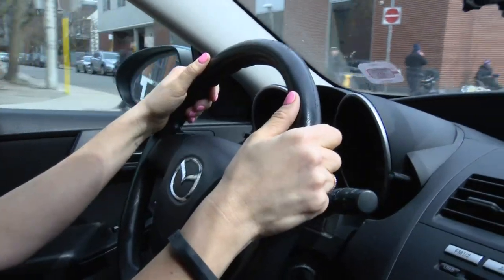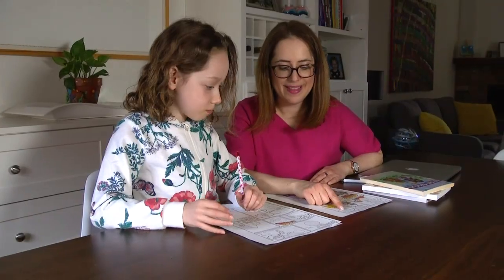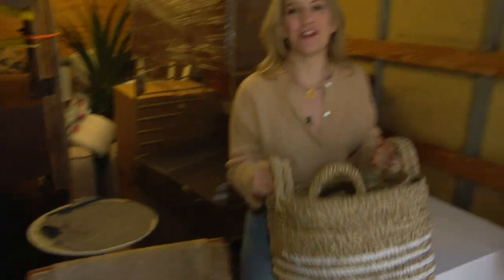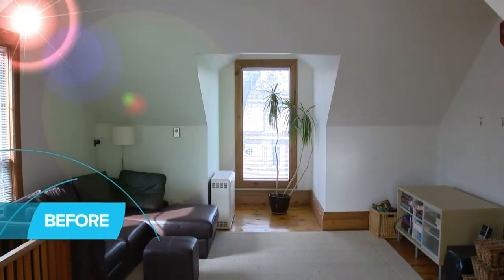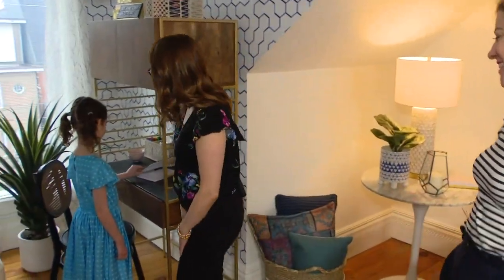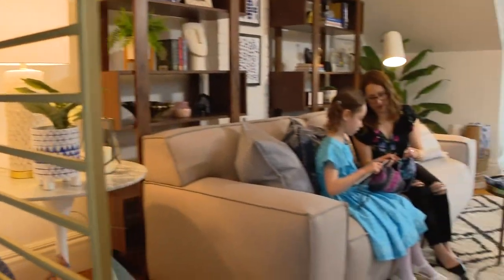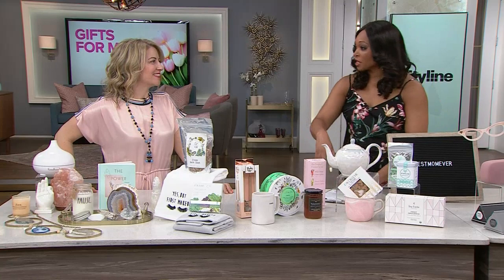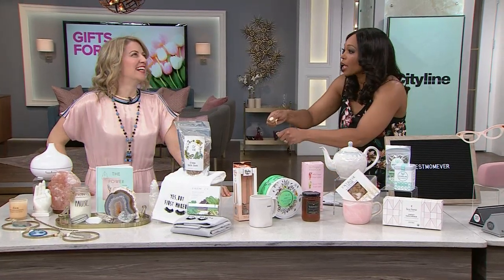This single mother gets a 'mom cave' room makeover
A huge surprise for a busy mom, with a space just for her! Designer Tamara Robins Griffith gives this single mom a zen space to relax, read, and meditate.